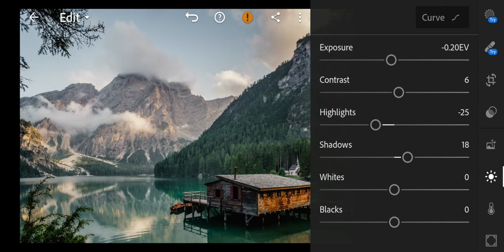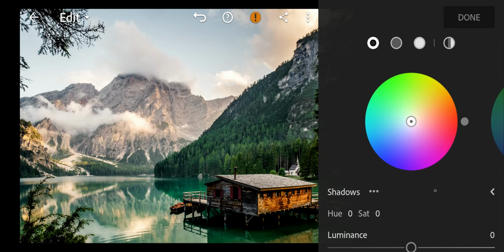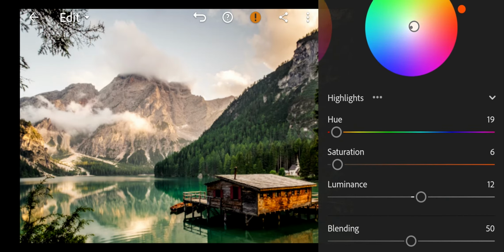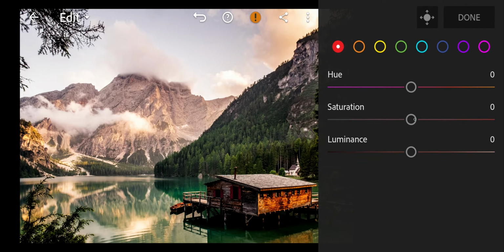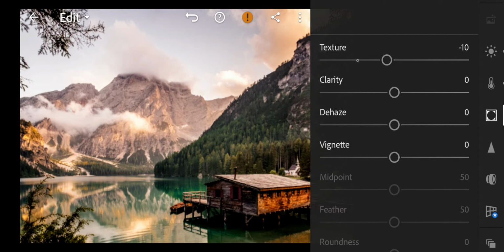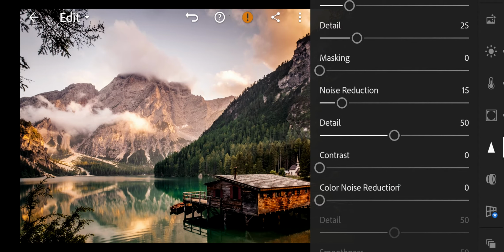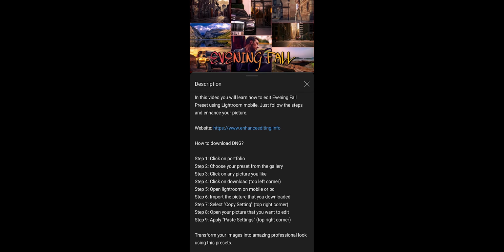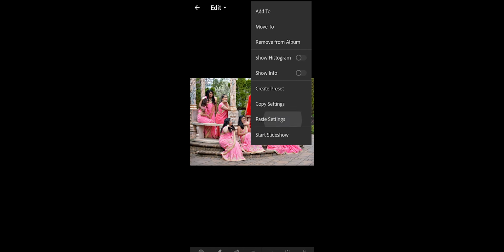GOLDEN HOUR PRESET | Golden Yellow Evening Tone | Lightroom Tutorial | Free DNG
In this video you will learn how to edit Evening Fall preset using Lightroom mobile. Just follow the steps and enhance your pictures.

# How to download DNG

Step 1: Click on portfolio
Step 2: Choose your preset from the gallery
Step 3: Click on any picture you like
Step 4: Click on download (top left corner)
Step 5: Open lightroom on mobile or pc
Step 6: Import the picture that you downloaded
Step 7: Select "Copy Setting" (top right corner)
Step 8: Open your picture that you want to edit
Step 9: Apply "Paste Settings" (top right corner)

Video tutorial is available at the end of each YouTube video

Transform your images into amazing professional look using this preset.